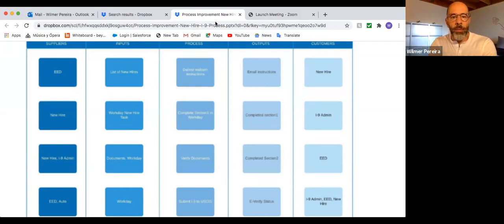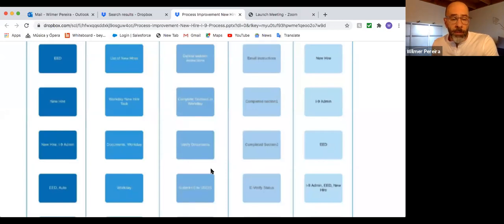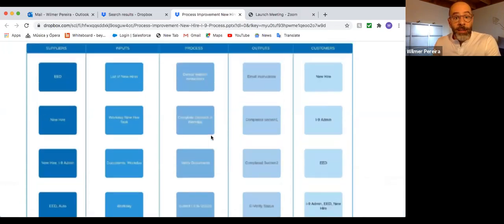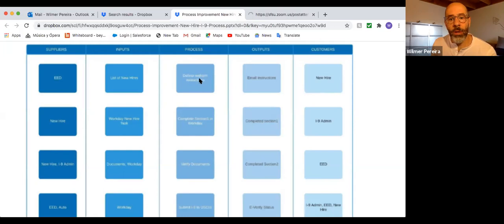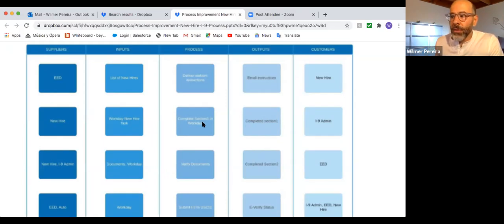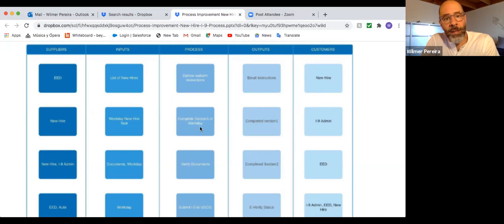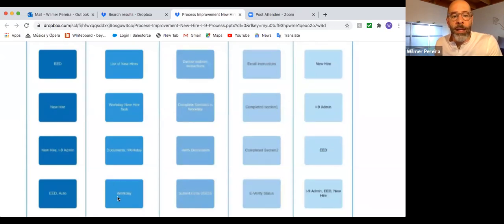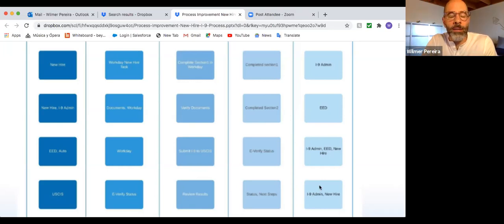D11 SIPOC Example